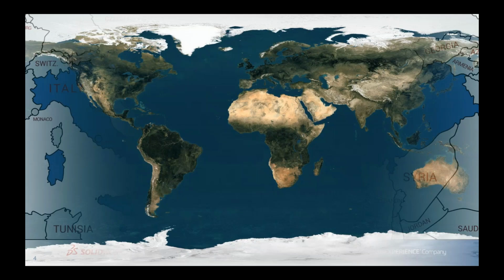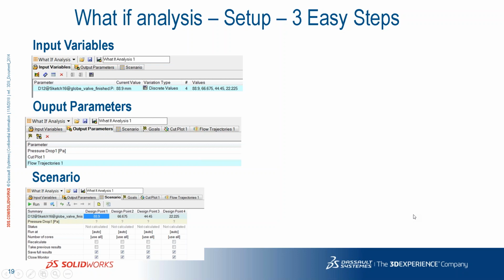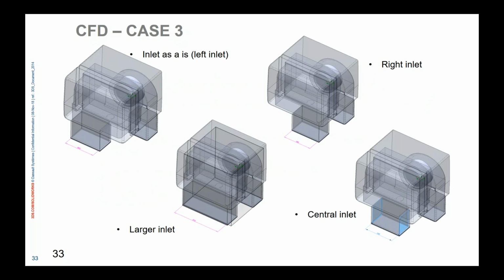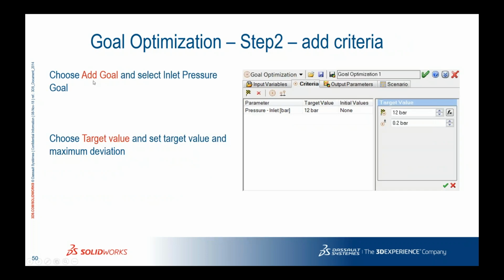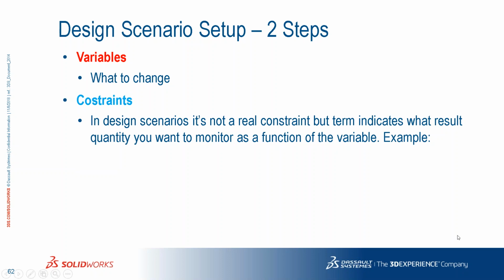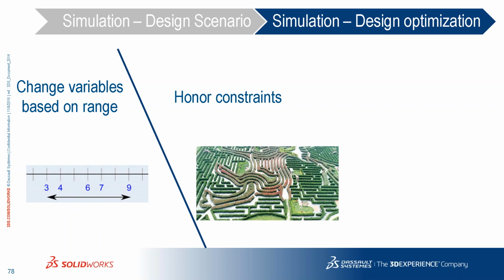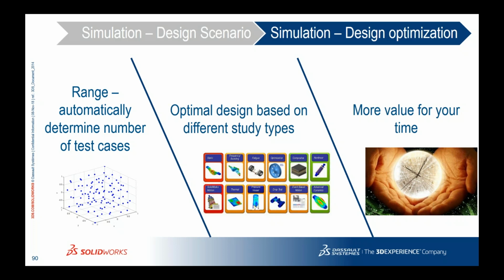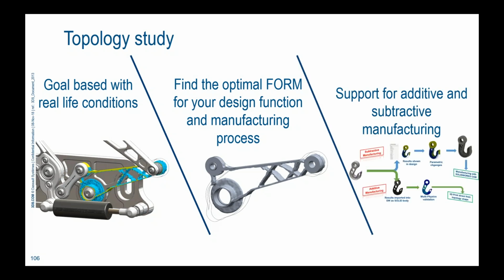YPTS3 Your R D with SOLIDWORKS Simulation products 8-11-2018